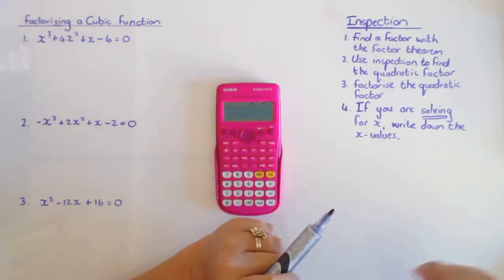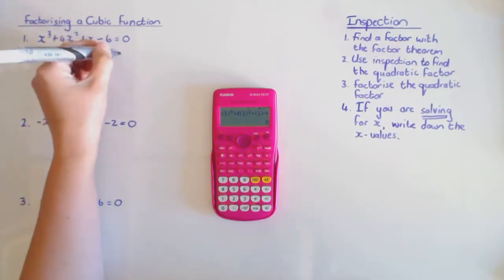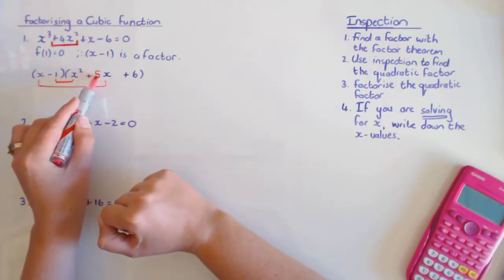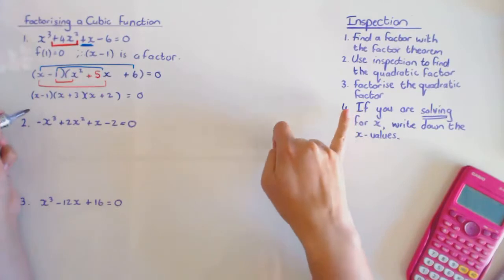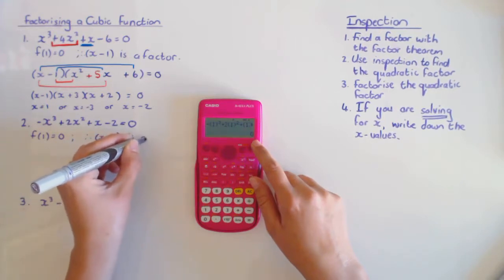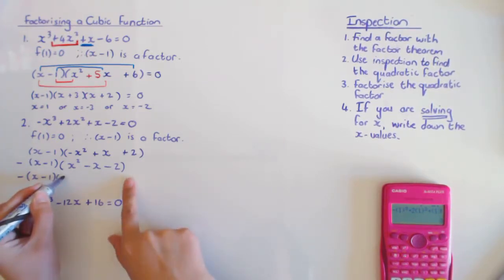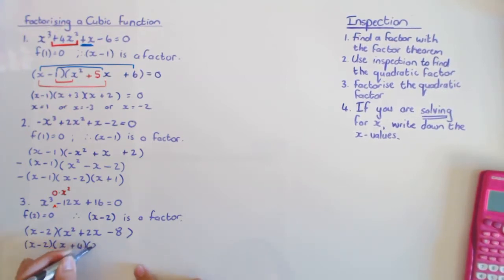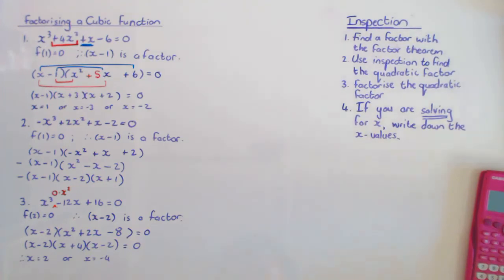3 1 Factorising a Cubic Function, Method of Inspection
There are various ways of factorising a cubic function. I'm explaining three methods. This is the first one, the method of inspection. This method is probably the fastest if you get it, but it is sometimes a bit confusing for learners.